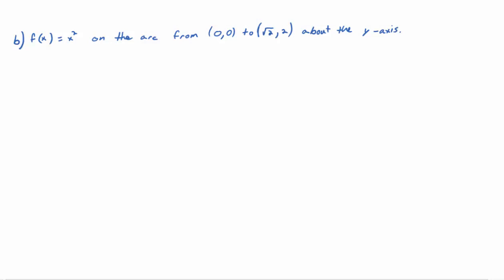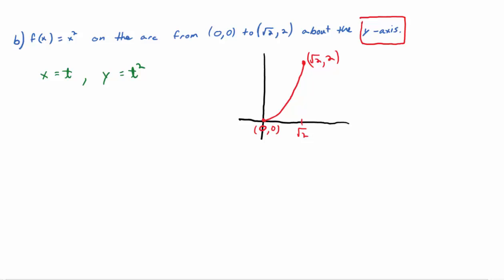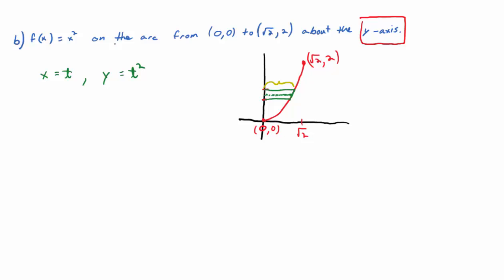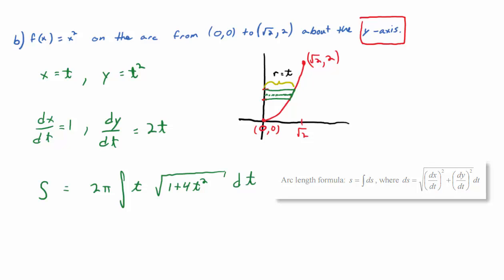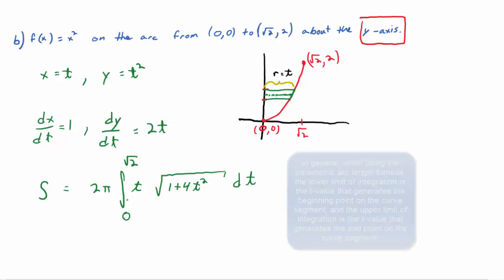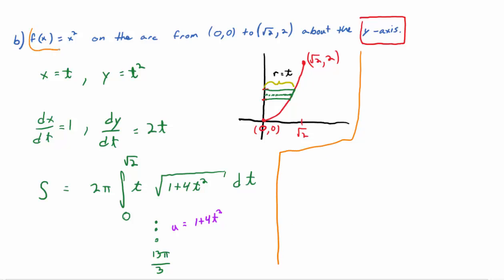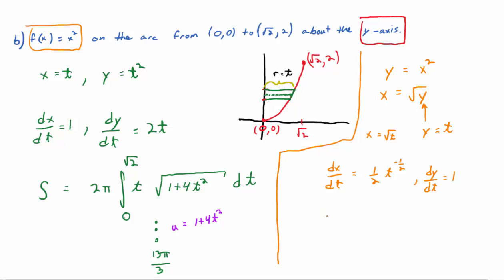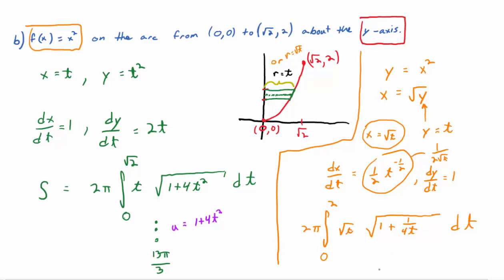Example: Surface Area of Revolution (Section 8.2 Example)